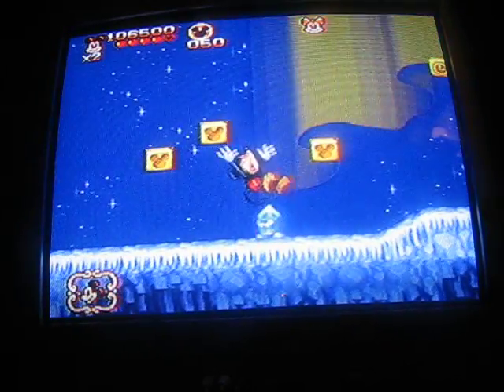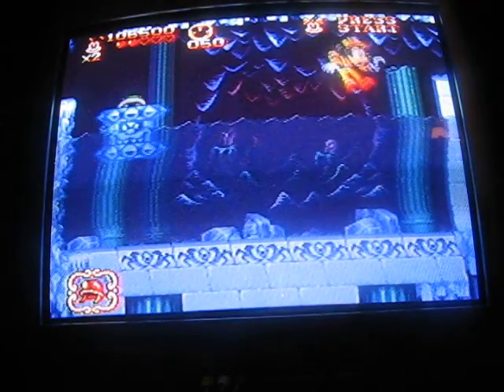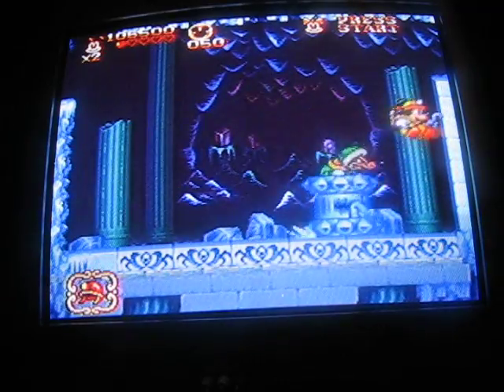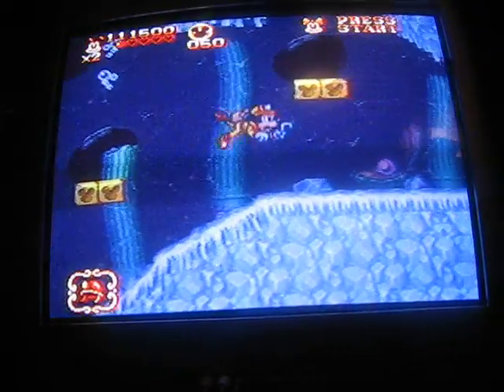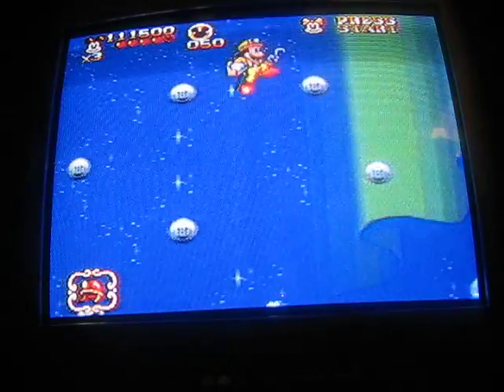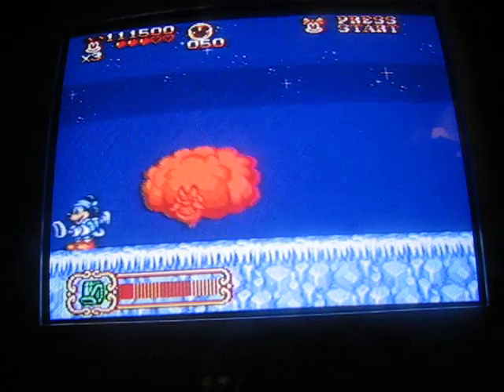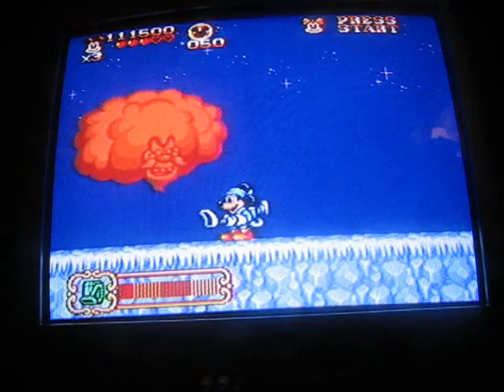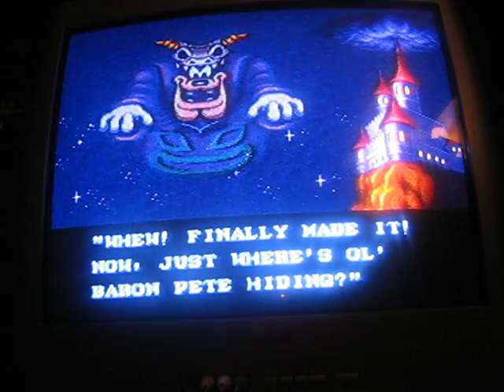The Great Circus Mystery Starring Mickey And Minnie Walkthrough Part 5: Frozen Plains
Part 5! Frozen Plains

This level probably has the 2 most annoying bosses in the game!

Note that I couldn't get the words out right about the first boss of the area, lol! (sometimes you just can't think of the right words when you're concentrating. :P) I said that he never throws "2 spike balls in a row", but what I really meant to say was that the boss "never does the spike ball attack twice in a row". It really was weird... I was stunned! XD

Correction Corner:
2:05 I meant 2 spike ball attacks in a row.